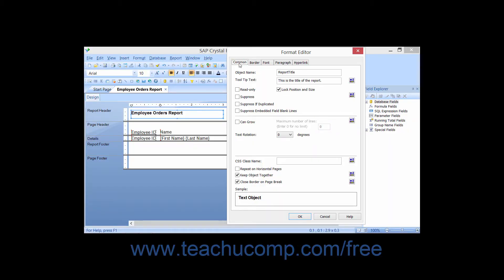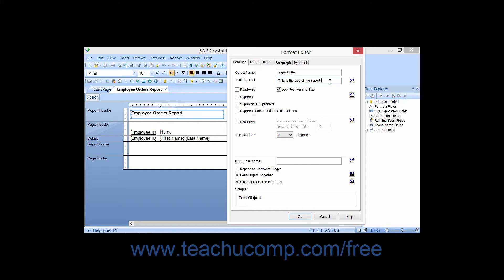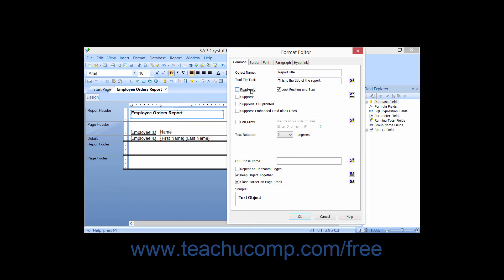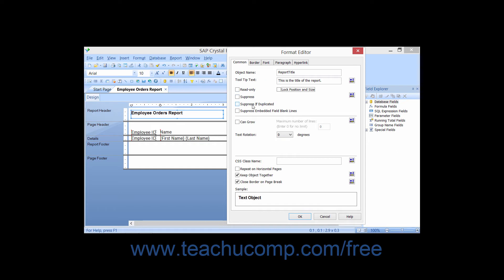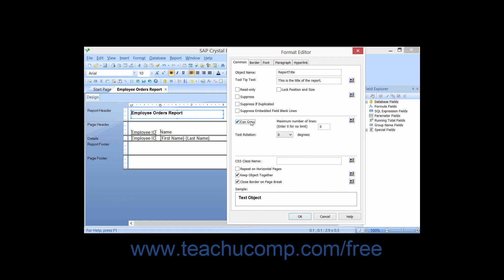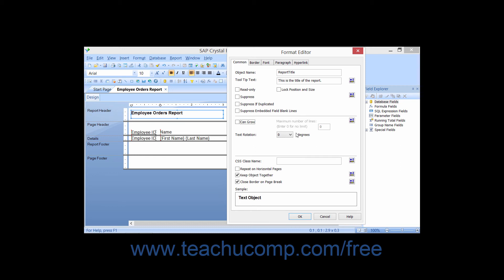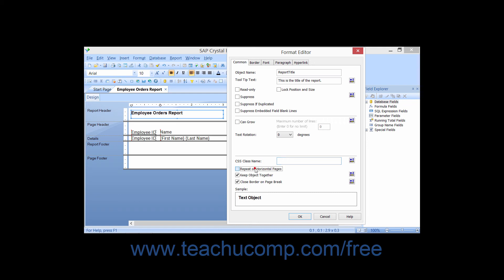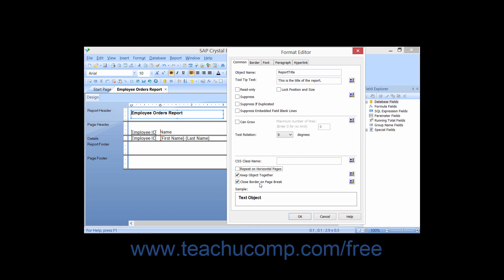Crystal Reports 2013 Tutorial The “Common” Tab of the Format Editor Business Objects Training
FREE Course! Learn about the The “Common” Tab of the Format Editor in Crystal Reports by Business Objects A clip from Mastering Crystal Reports Made Easy v. 2013. - the most comprehensive Crystal Reports tutorial available. Visit us today!